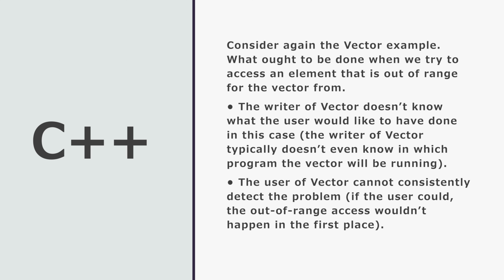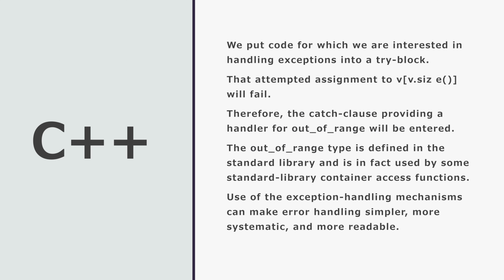Exceptions ( A Tour of C++: The Basics )